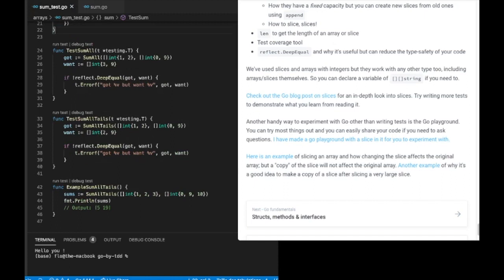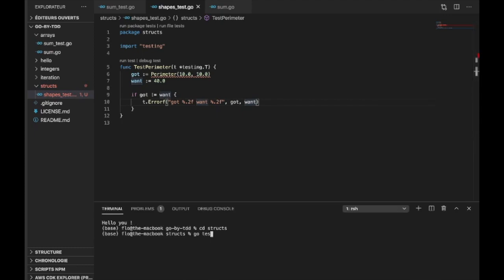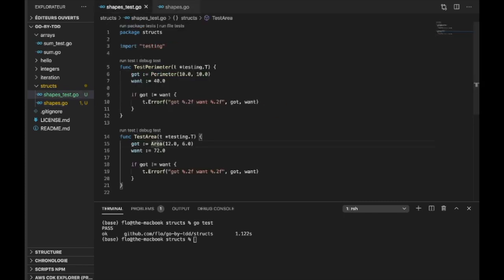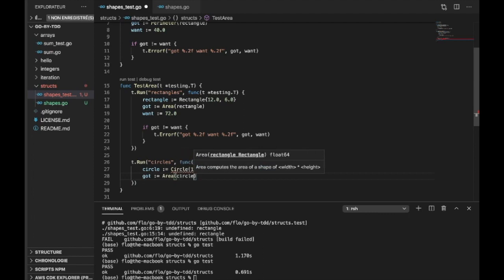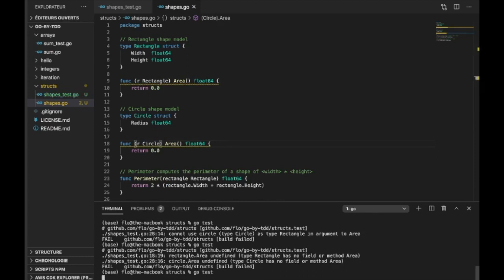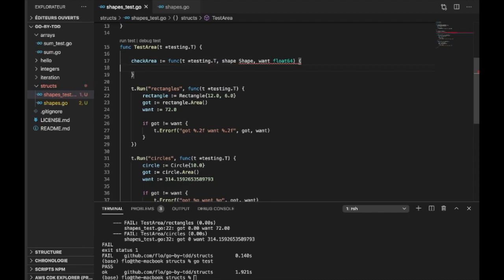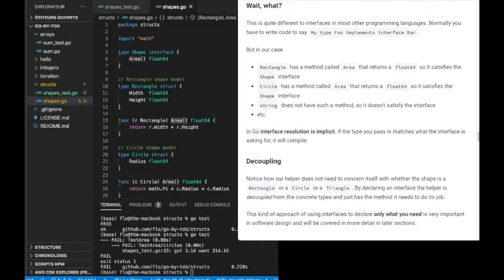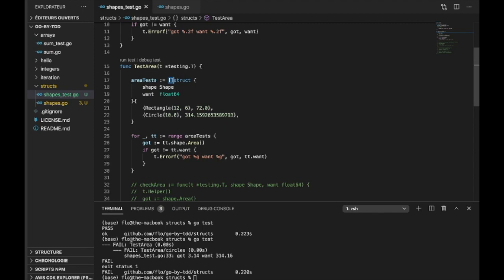Let's Go live ! - Learning Go with Test Driven Development and good vibes - Stream #2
In this stream, we continue our path to learn Go programming language using Test Driven Development.
Today is about structures, interfaces and table tests.